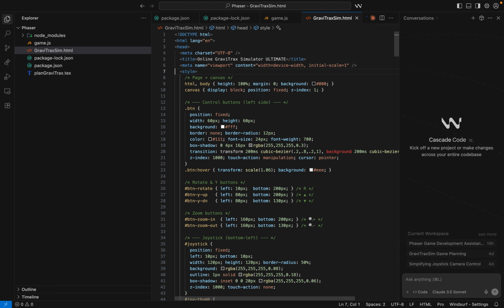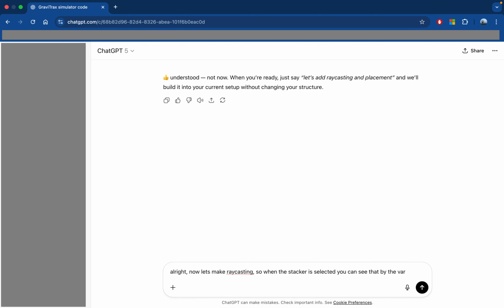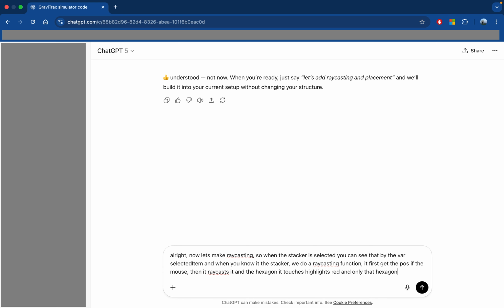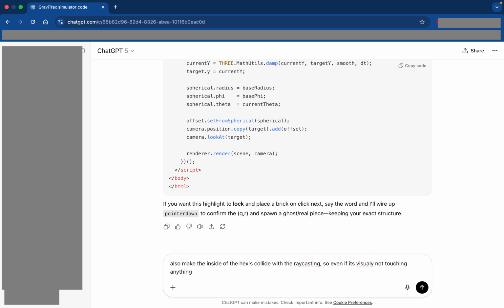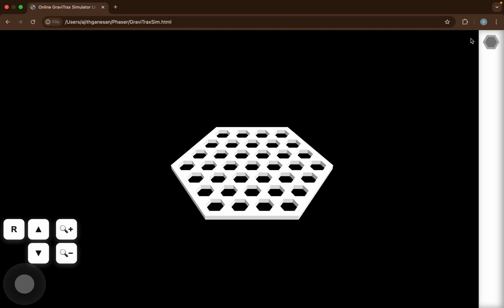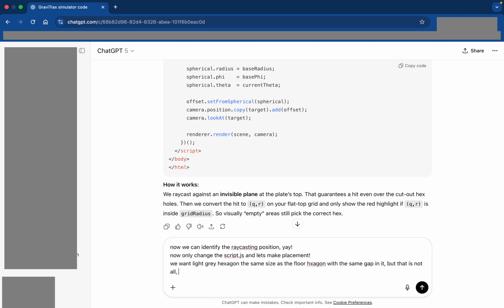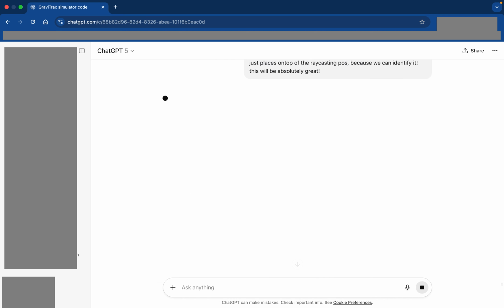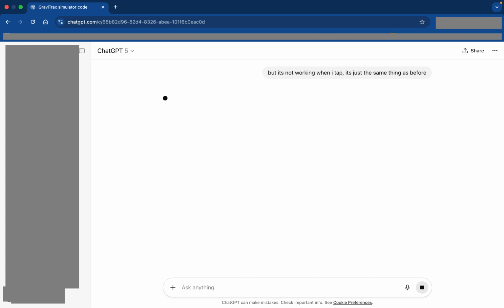Making a GraviTrax game using Windsurf IDE - part 2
This video is one of a series inside my programming playlist, I program a gravitrax simulator that is kind of cool, but more coming in the future, part 2!

This is based on windsurf AI based coding.